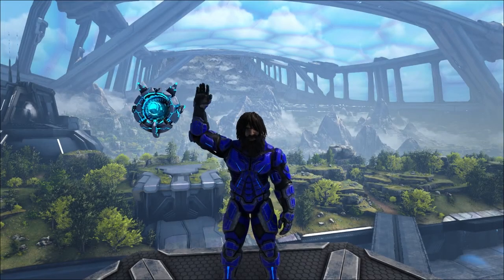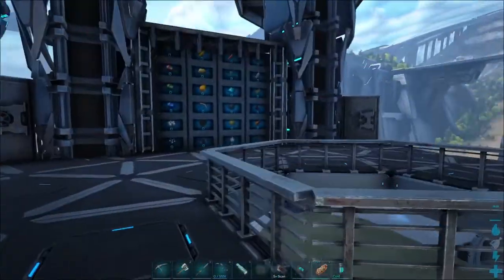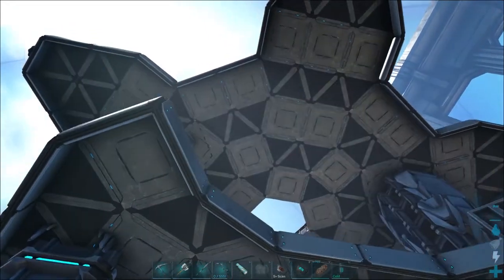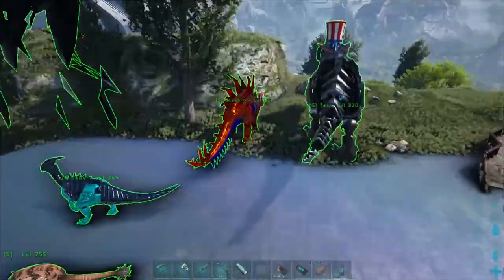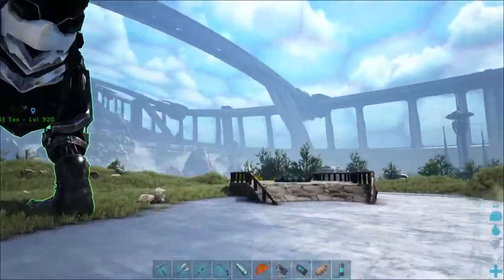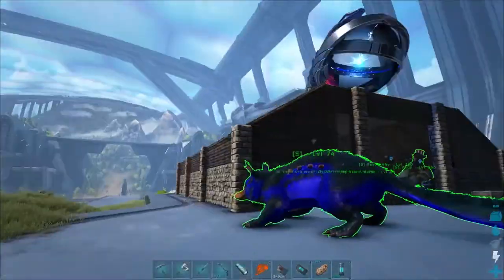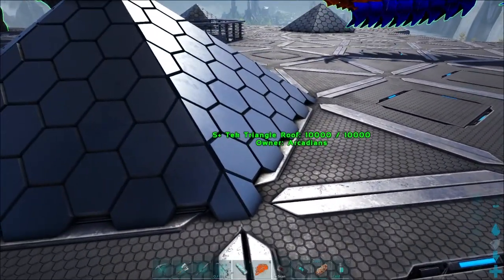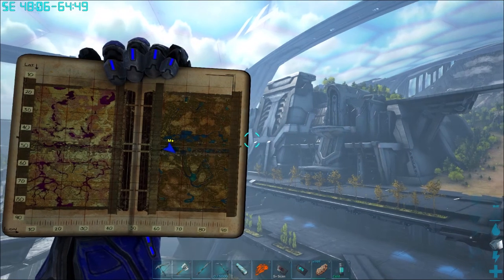Genesis2 Ep 6 -My first REAL Tek base! Arcadia Genesis Server - Ark Survival Evolved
**You might notice some odd audio with this video, not only did I get a new headset/mic.. but I also switched editing software as well. That being said, I did my best to fix the oddness but I'm still pretty quiet compared to the game audio. I'll work on it between videos, but it may take me a bit to get the kinks worked out with the new hardware and software.**     Things are coming together with my Tek base! I've not really ever built one before so It's all new and exciting 🎉 I'm also about 2/5 of the way to level 135 so I'll be able to get more teky pieces for the base when that happens!